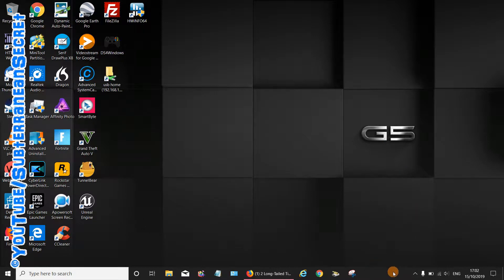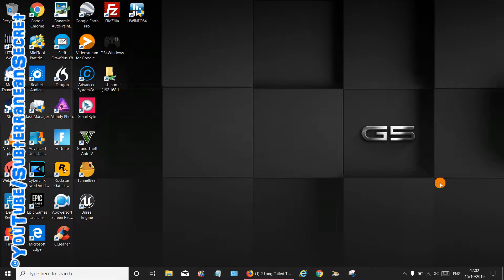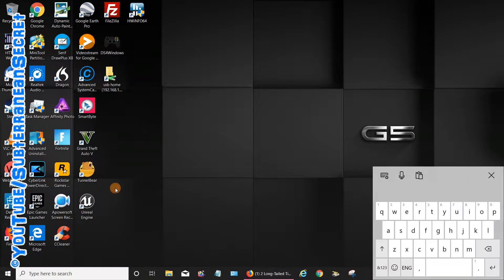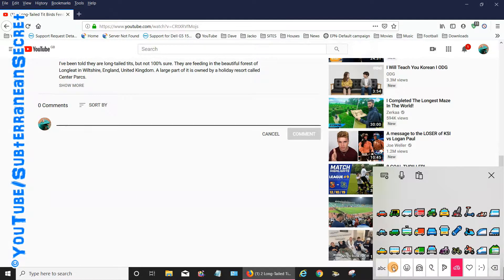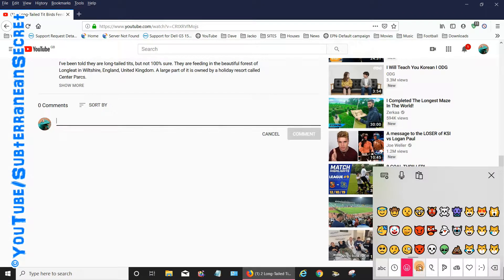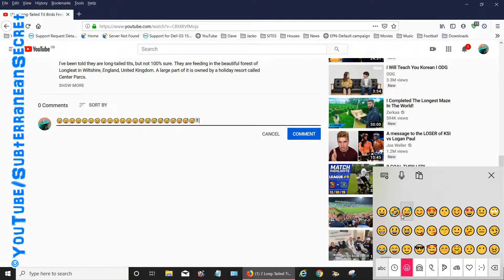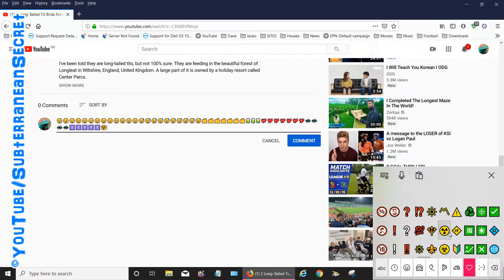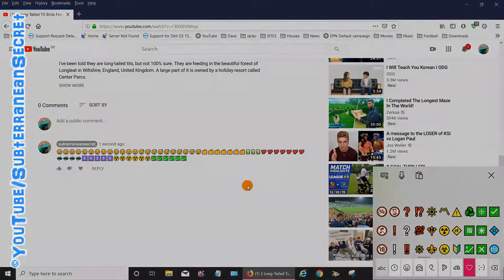😍 How to Add Emoji Icons to the Description or Comments Box in YouTube Using Windows 10 😡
🤑 In this video I'll show you how you can add emoji icons the description or comments box in YouTube using your Windows 10 laptop or desktop PC.

All you have to do is enable the touch keyboard by right clicking on the taskbar. This contains hundreds of different emoji's which can be added to YouTube.